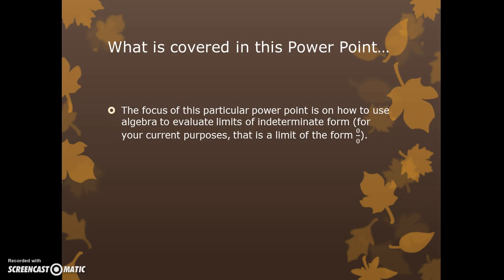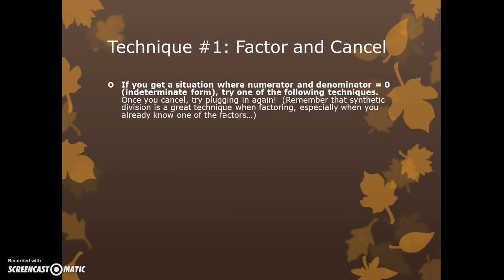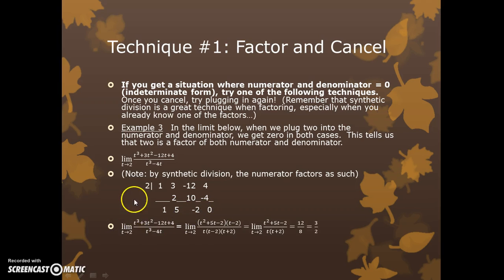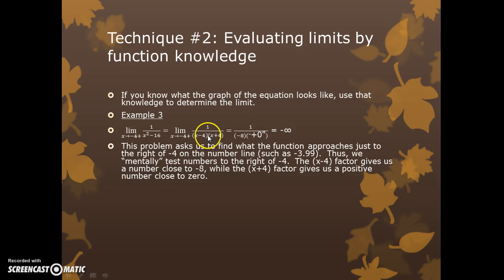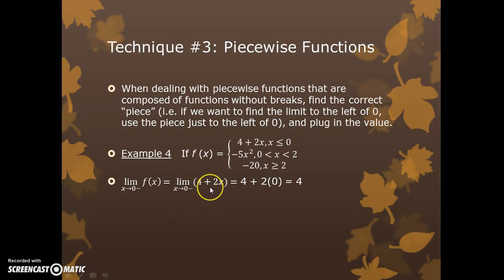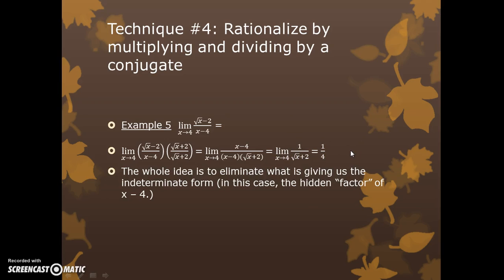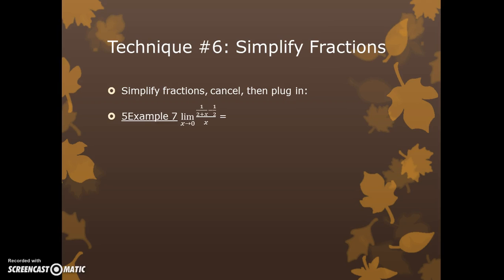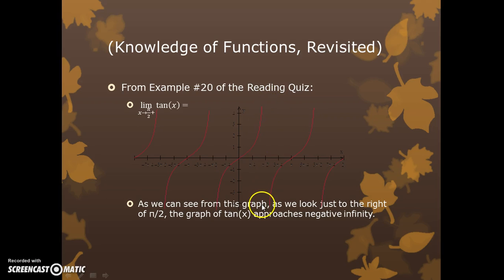RQ1 Algebra of Limits